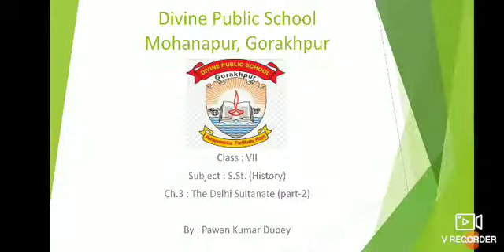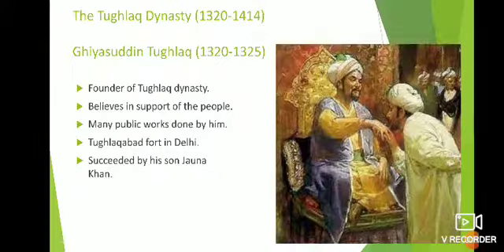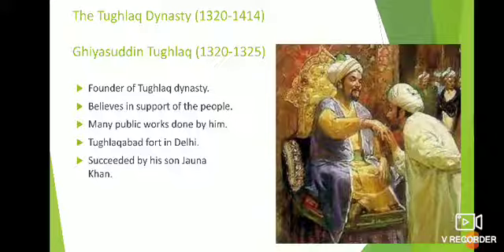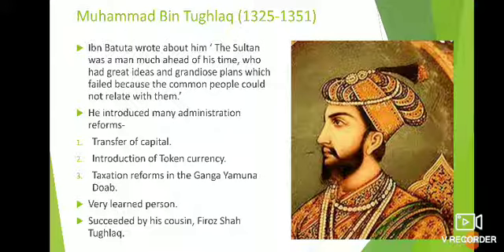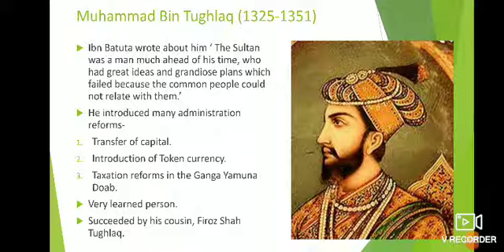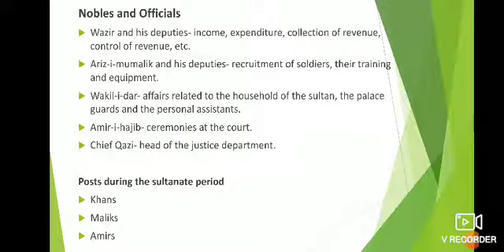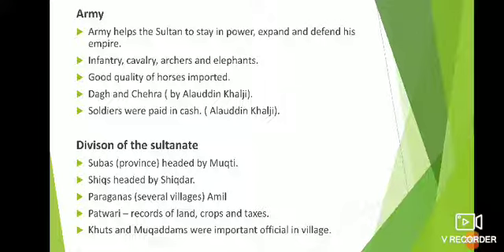Class : VII subject : S.St. ch : 3 The Delhi sultanate part 2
Ch 3 The Delhi sultanate part2